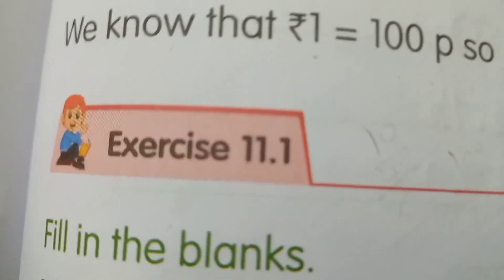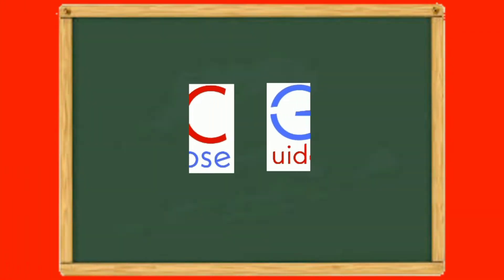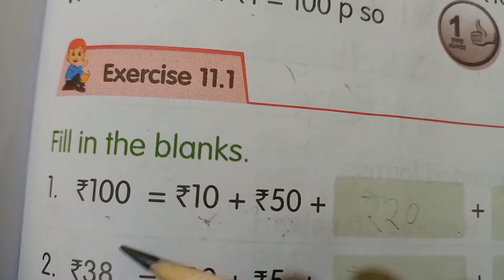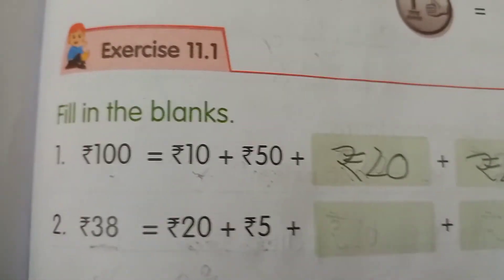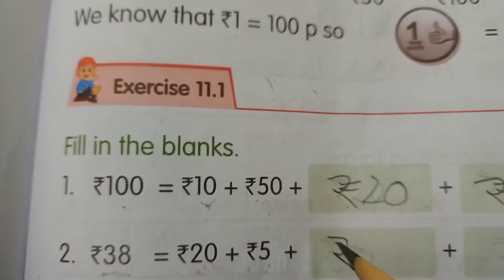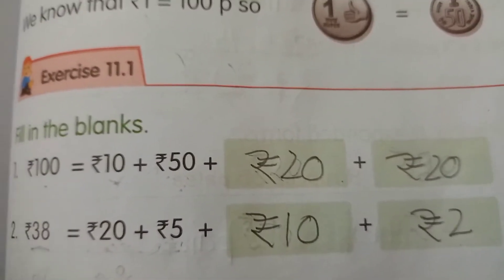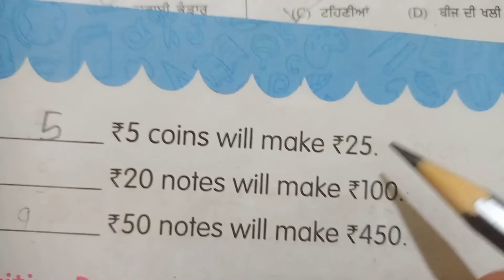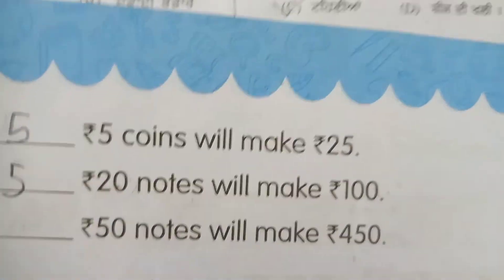e.x.11.1/class 2/mathsight/indiannica learning/by